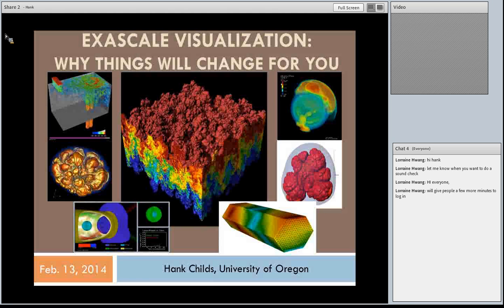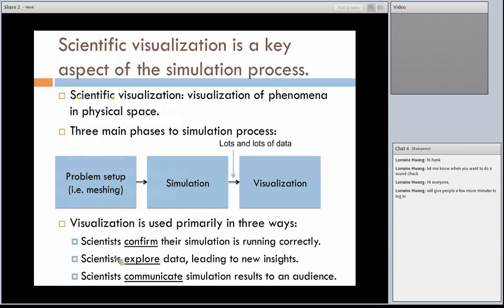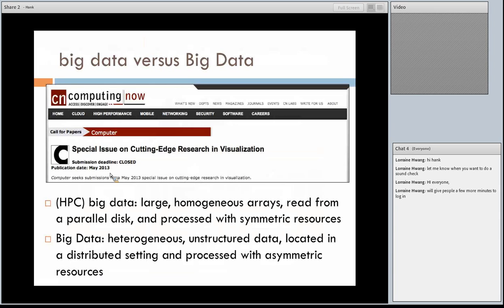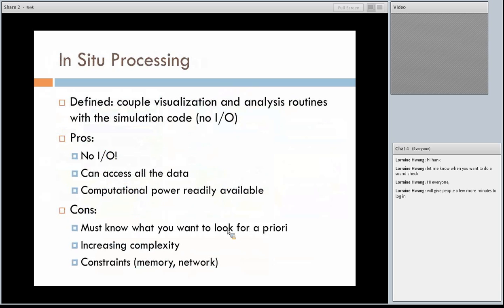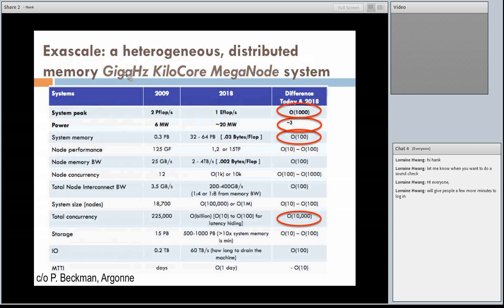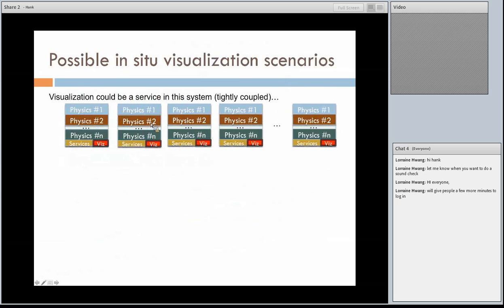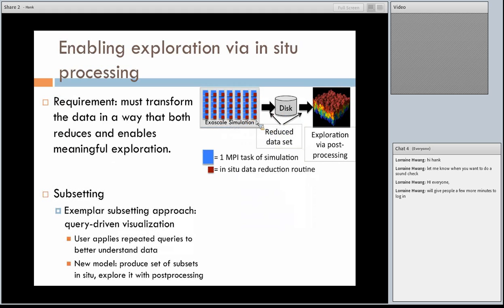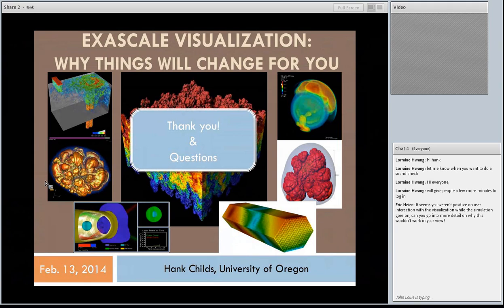Childs Webinar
Thursday, February 13, 2014 @ 2pm PT
Exascale Visualization: Why Things Will Change For You
Hank Childs
Professor, University of Oregon
Exascale computing is on the horizon, and may appear as soon as 2019. So what does this mean for visualization? Plenty. Exascale machines will place severe constraints on I/O, power, data movement, and architecture. The massive data sets produced by these machines will likely require a variety of techniques to be visualized, such as in situ processing, multi-resolution processing, and/or data reduction, all while running on an accelerator. In this webinar, Hank will describe the exascale landscape and discuss why and how visualization will look different.